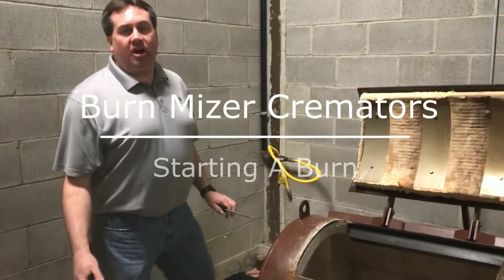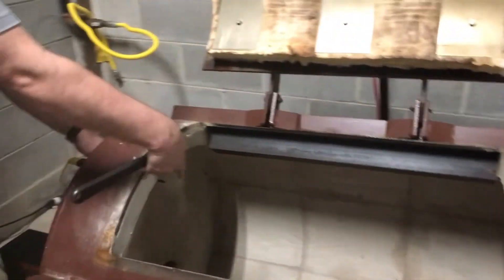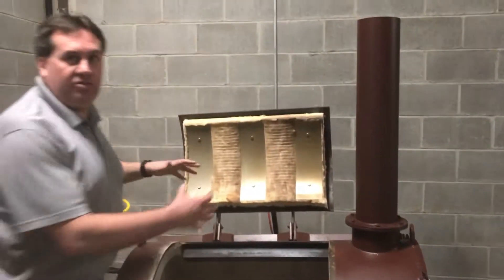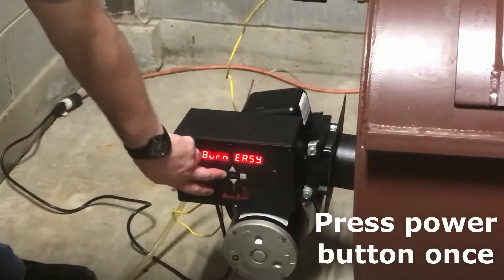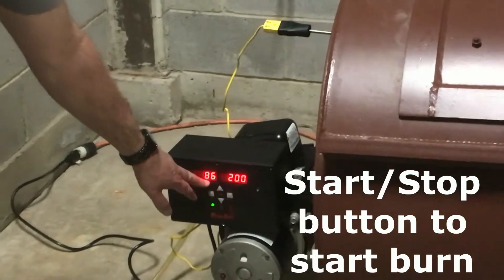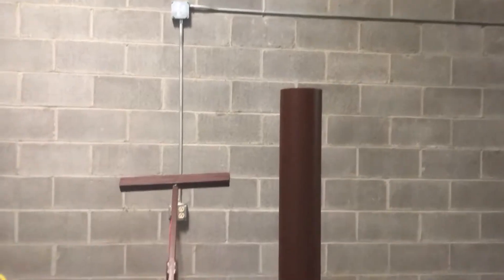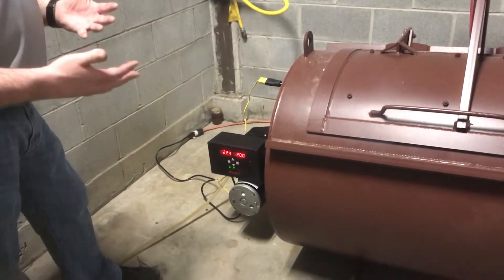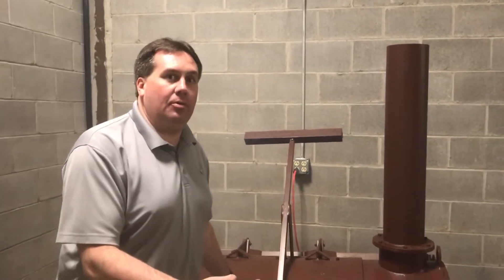Burn Mizer Cremator - Starting A Burn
Burn Mizer Cremators have recently been updated with a new control system. Learn how to set up, start, and check that your Burn Mizer is running properly.